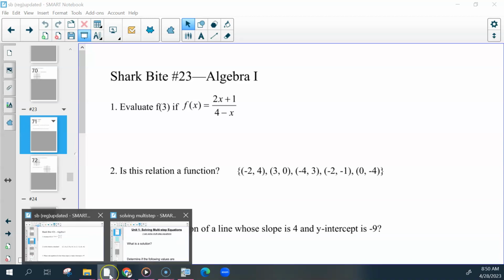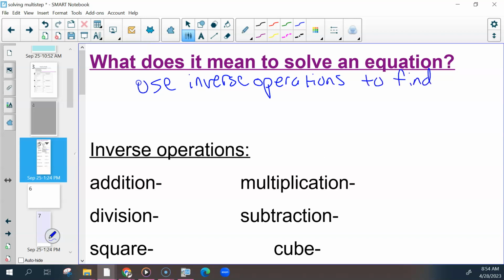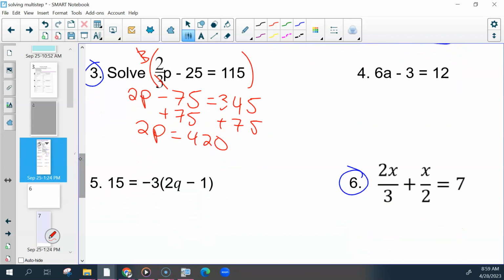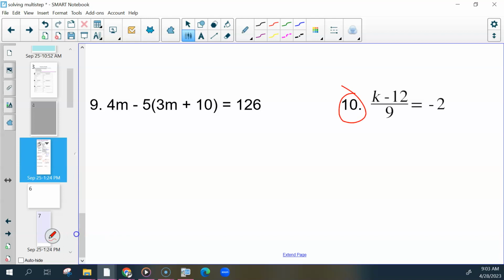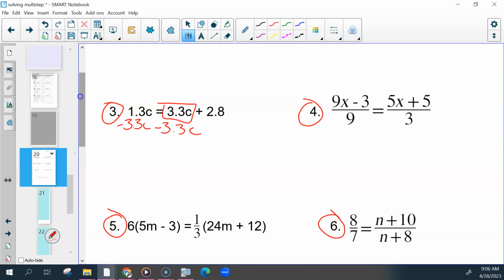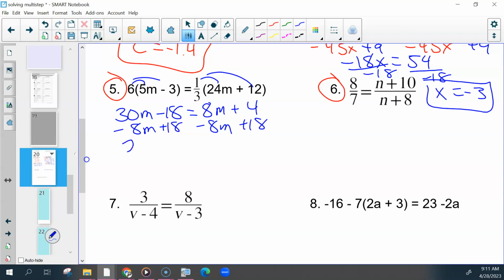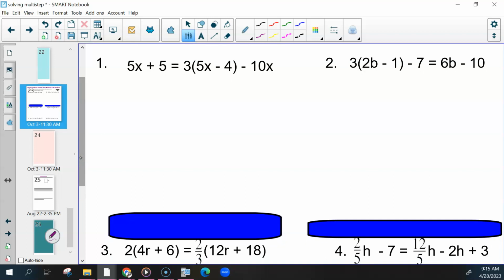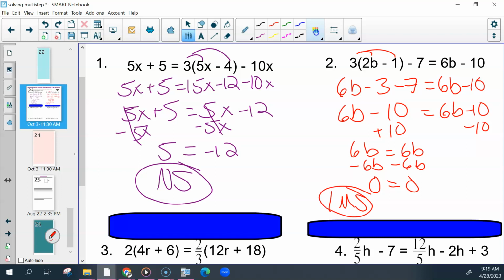AFDA 3rd 4-28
We went over the next shark bite and then reviewed solving multi-step equations. How to check your answer, and get the variable by itself.